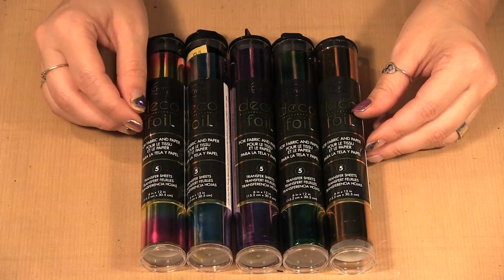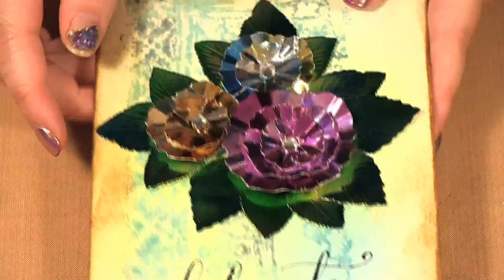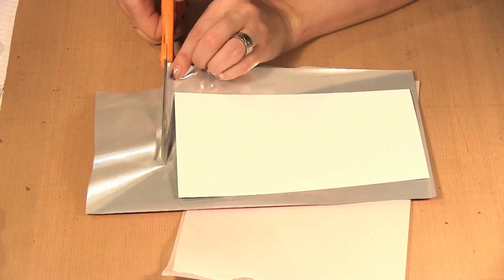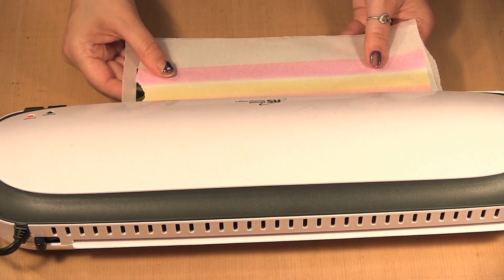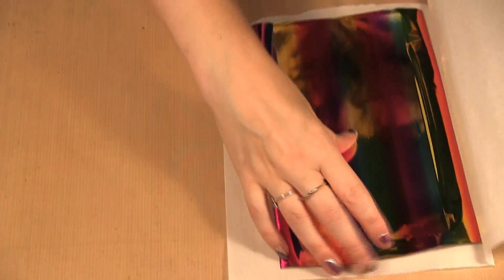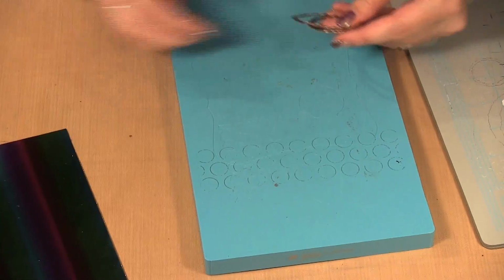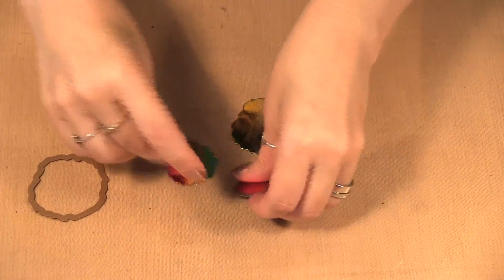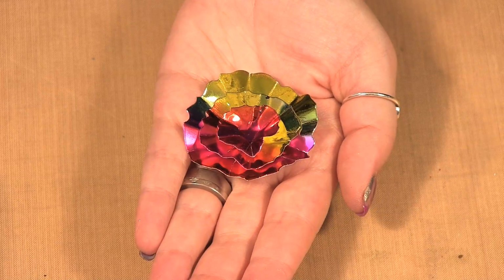Thermoweb Watercolour Foils with Spellbinder Dies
Christine shows how you can turn your thin foils into dimensional flowers.

• Therm O Web TONER SHEETS Deco Foil Heat Activated Transfer iCraft 03377
• Therm O Web LAPIS WATERCOLOR Deco Foil Transfer Sheets iCraft 53135
• Therm O Web AMBER WATERCOLOR Deco Foil Transfer Sheets iCraft 53095
• Therm O Web SUMMER RAINBOW Deco Foil Transfer Sheets iCraft 53125
• Therm O Web AMETHYST WATERCOLOR Deco Foil Transfer Sheets iCraft 53115
• Therm O Web EMERALD WATERCOLOR Deco Foil Transfer Sheets iCraft 53105